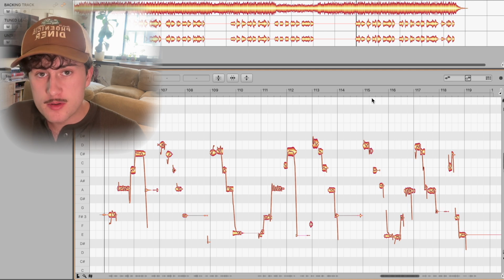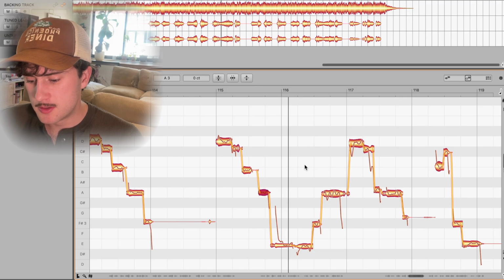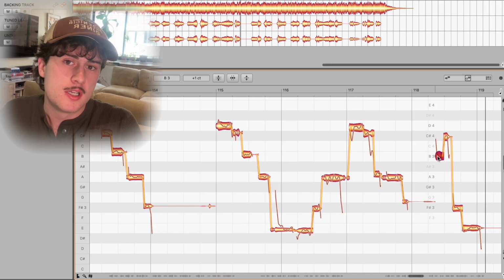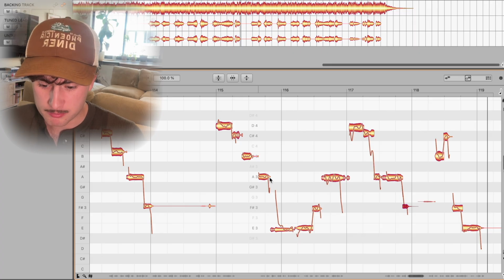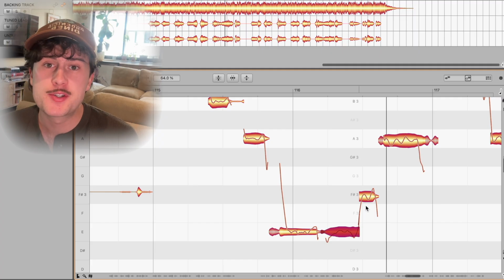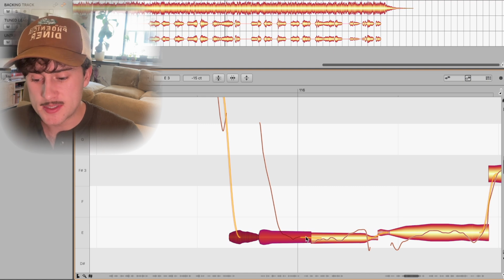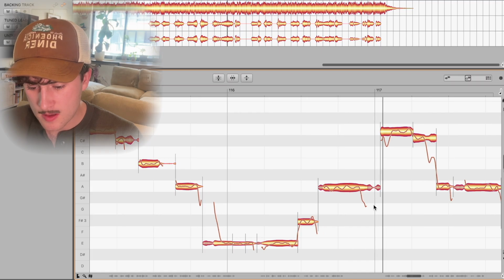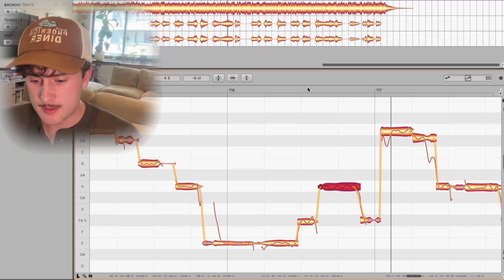Most important tools in Melodyne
Looking at the tools I use most while tuning vocals in Melodyne, The pitch tool and the split tool.

00:00 Pitch tool introduction
01:40 Tuning a scoop
02:25 Primary pitch tool focus
03:18 Secondary pitch tool
04:43 Split tool introduction
07:30 Using the tools together
08:27 Recap